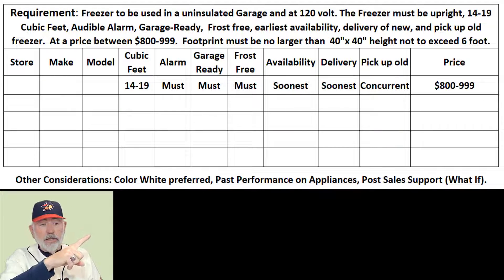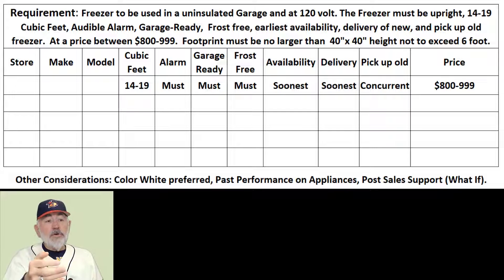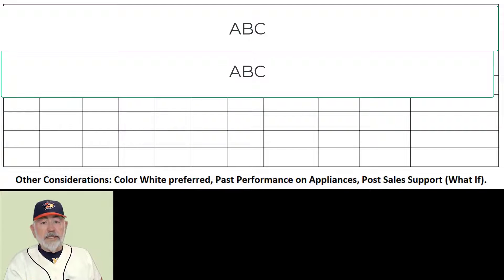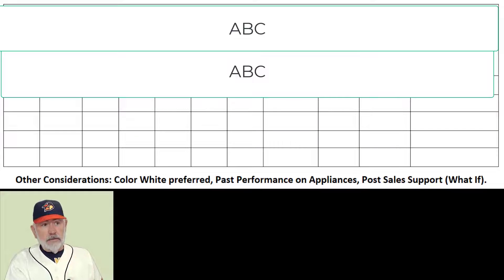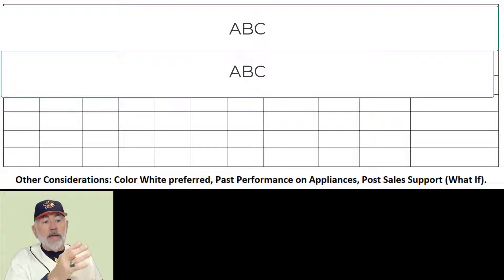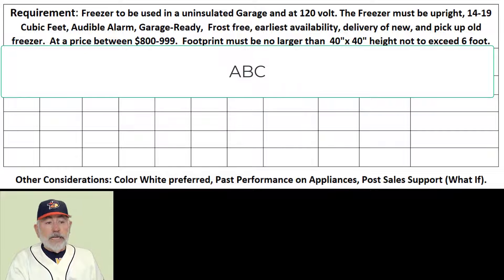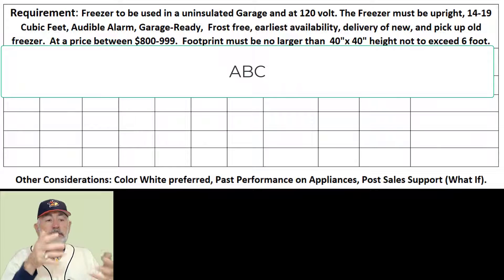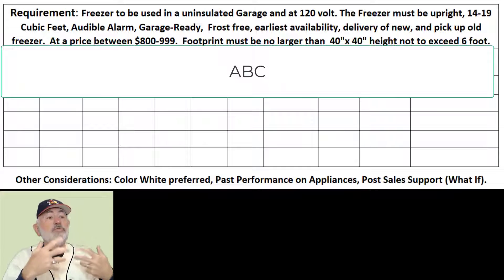Episode 174 - TCG - Influencing the Need and Requirements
In this episode, The Contracting Guy speaks to the question of influencing the NEED.  Needs, like all needs start with a problem.  With the problem comes potential solutions.  The Commercial Market is a solutions generator for known needs.

Also the Commercial Market can even respond to identified problems with no Commercial Market solution, but will develop a solution or modify another solution to fit.

It is up to the Government during its never-ending market research work to continually seek out the advances in the Commercial Market and assess if it can be applied to its needs to satisfy a problem.

Where problems are known, influencing the need and therefore the requirement becomes easier, not simple, but easier.  Industry days are great for problem identification, and sharing solutions.  To influence is not illegal or unethical. Rather it is creating visibility and awareness with the Government so that they can make more informed decisions.

Lastly, BBP 3.0 expected that Engineers leave their desks and engage with their professions so that they can stay abreast of the latest and greatest stuff that their work is engaged in.